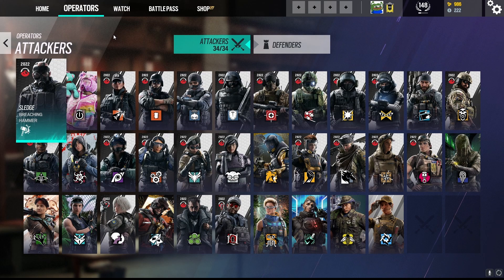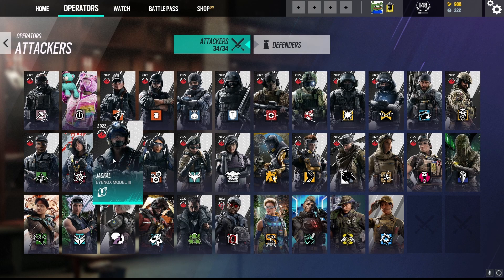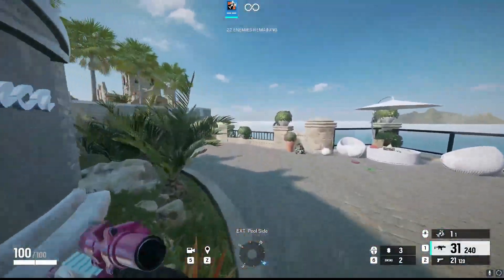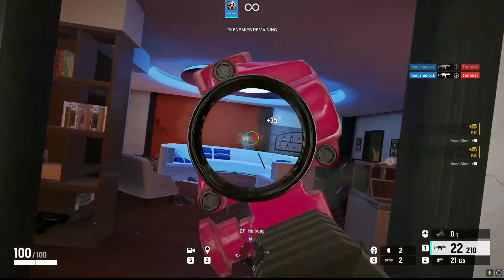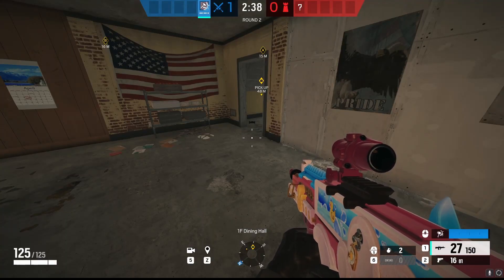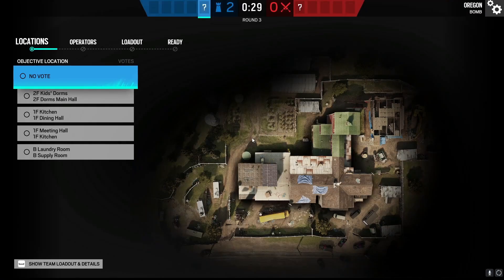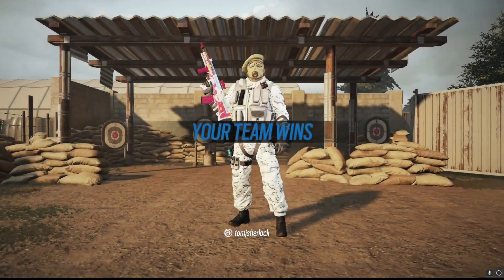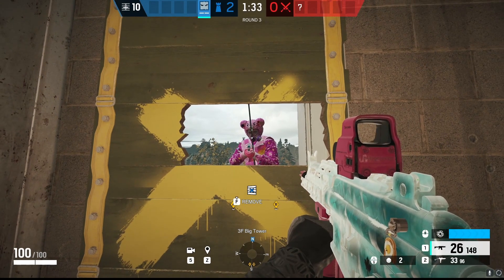Easily Climb Ranked 2.0 in 2023 with These 5 Tips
If you enjoyed the video, you can catch me live 5 times a week over on Twitch

If you want to keep up to date with more tomjsherlock you can on: